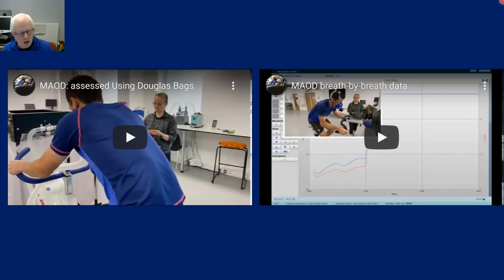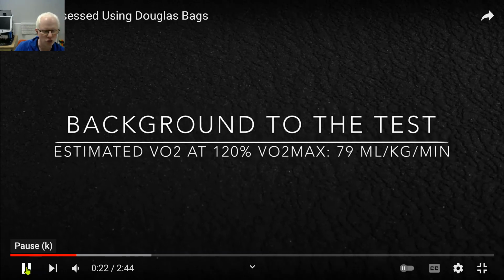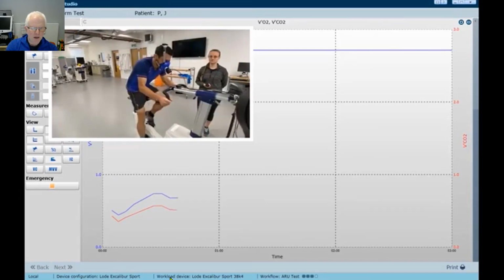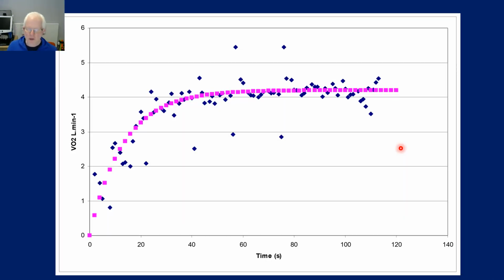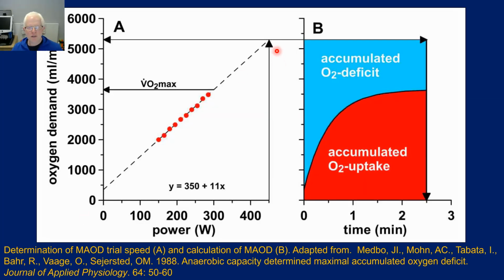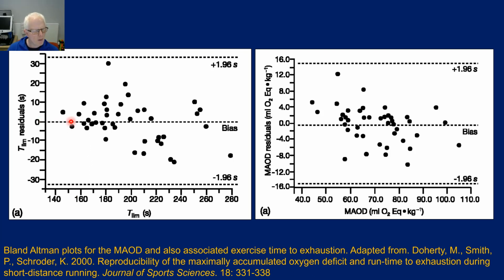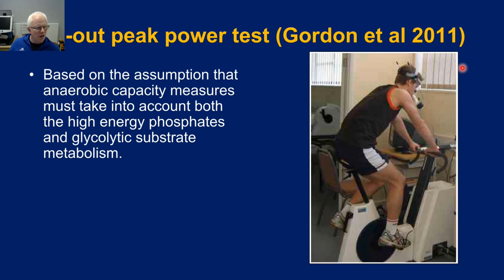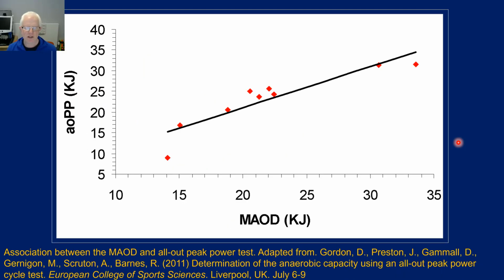Validity and reliability of MAOD